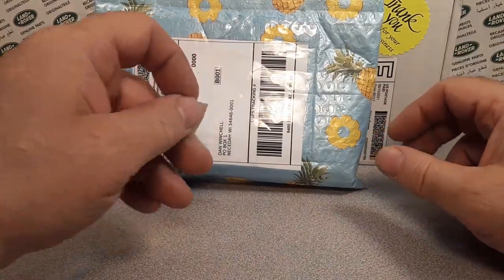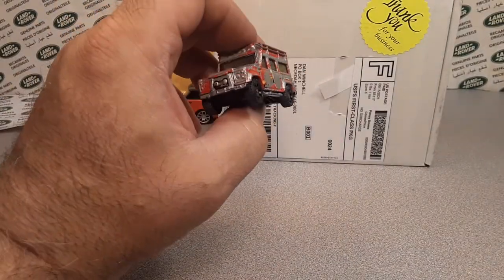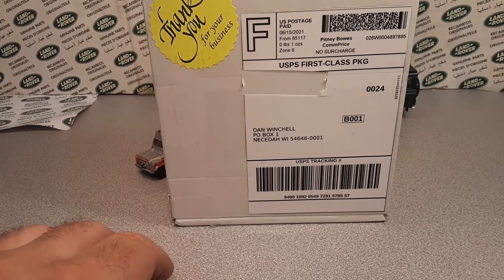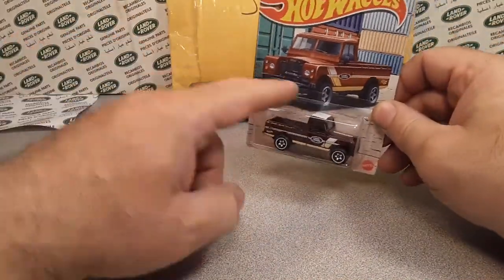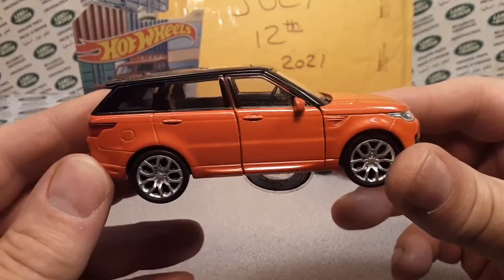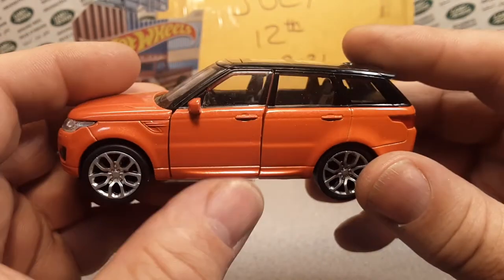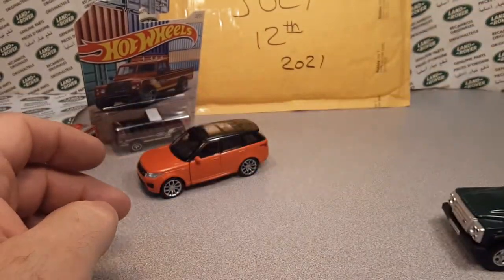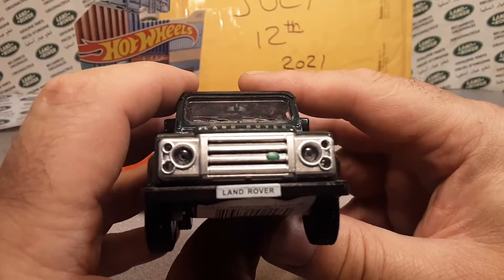Rover Land Unboxing Saturday!! What!?? MBX or HW...??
Rover Land Unboxing Saturday. !!!

MBX or HW or BOTH. lol

My Address:
Dan Winchell